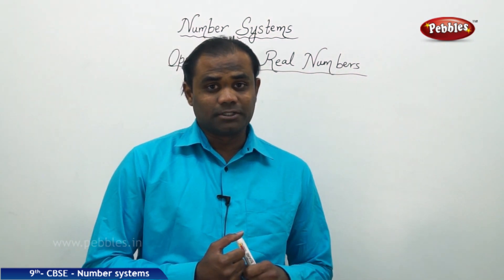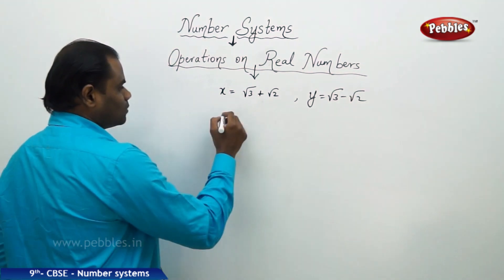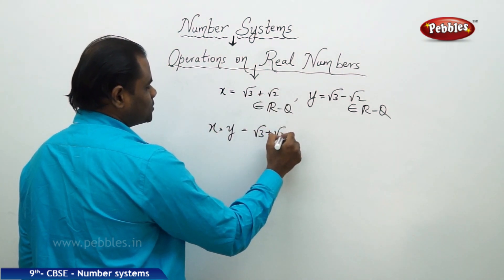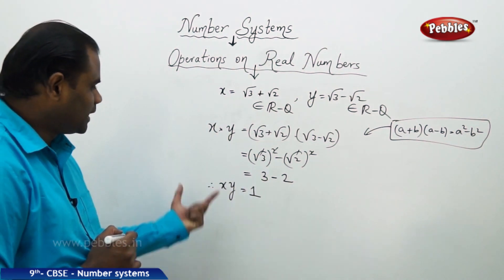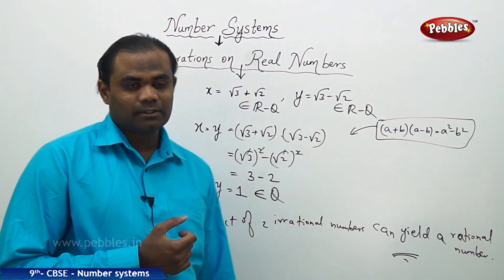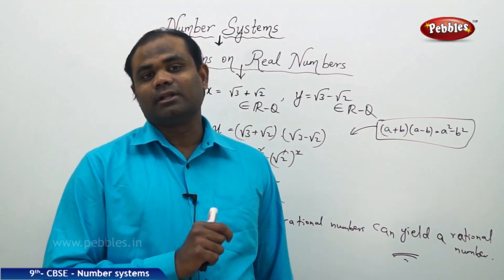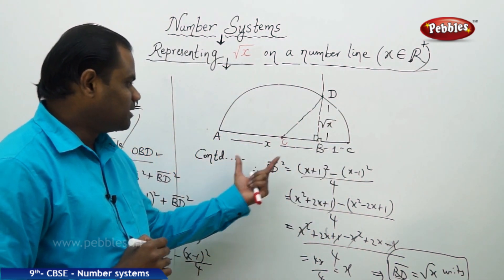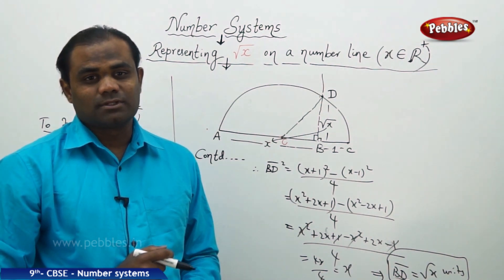Operation on Real Numbers : Number Systems| Mathematics |Class 9|CBSE Syllabus